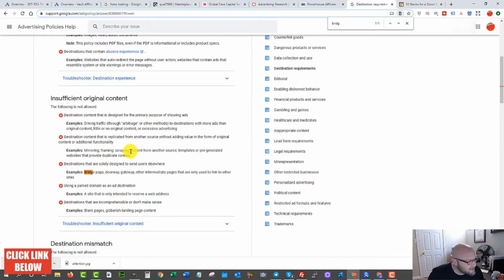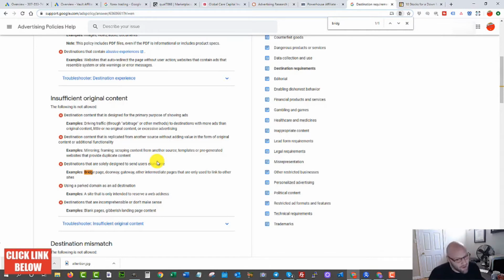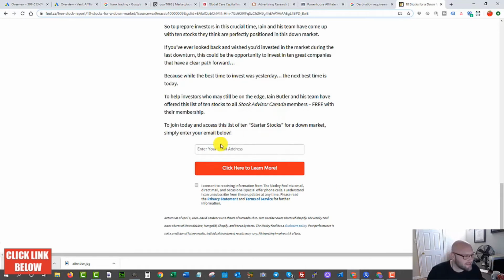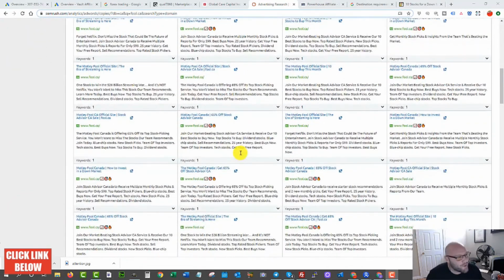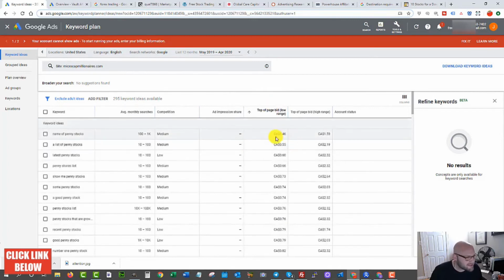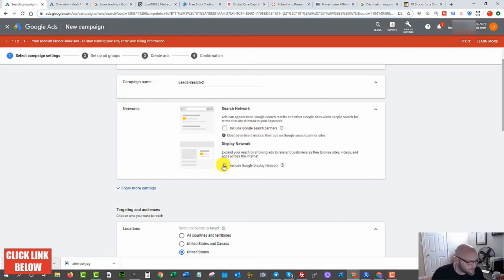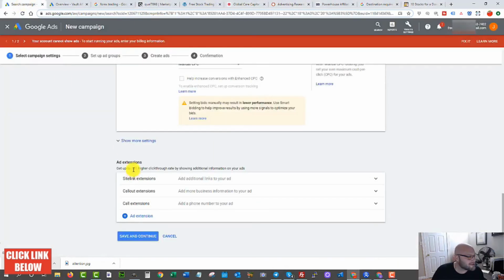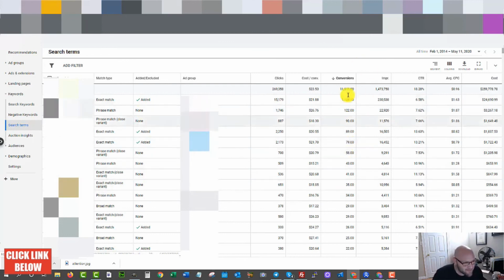HOW TO RUN GOOGLE ADS FOR AFFILIATE MARKETING $2,000,000 PROFIT GOOGLE SEARCH | ADS BEST PRACTICES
💻 WEB HOSTING

~ Video Schedule ~